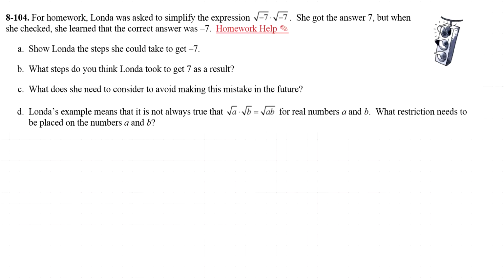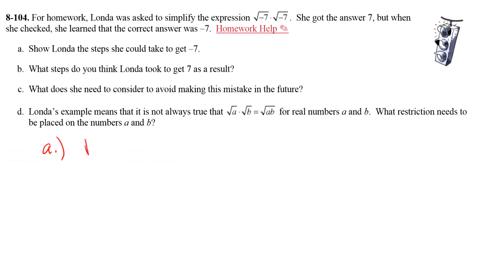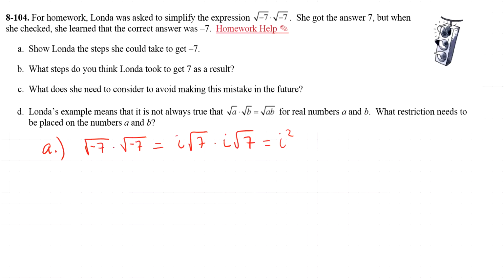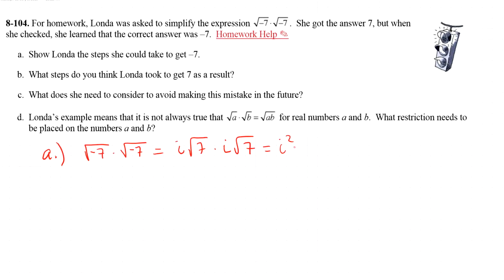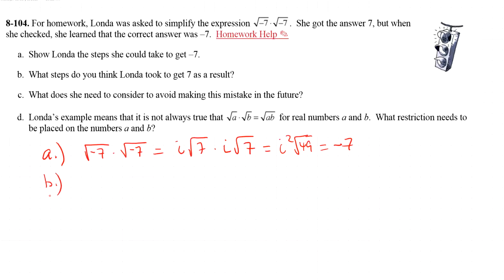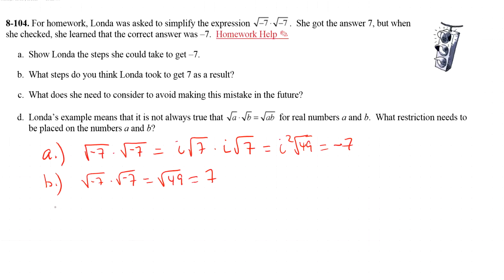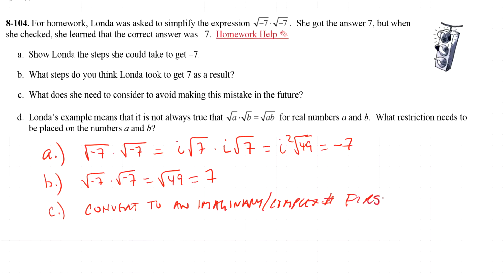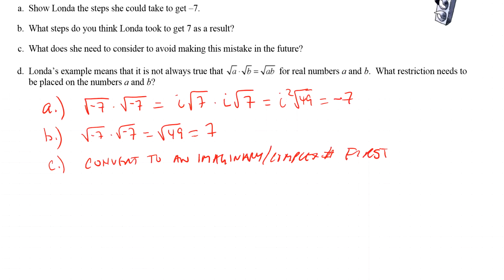H 8 104